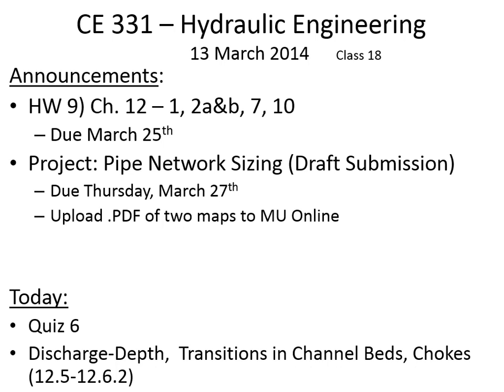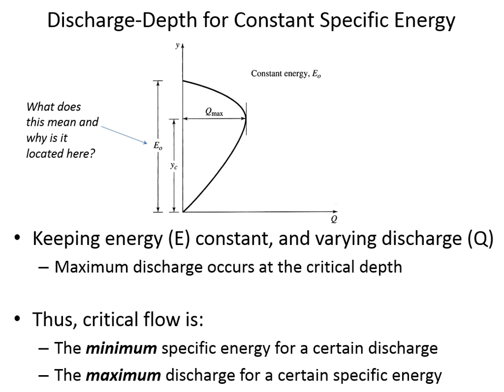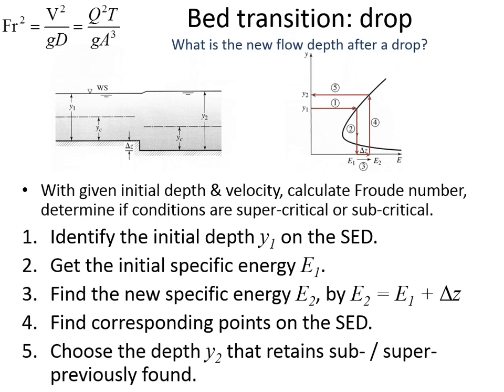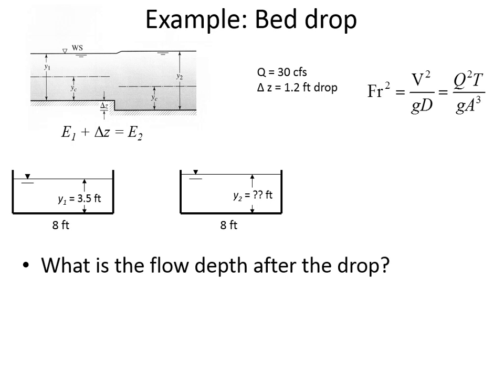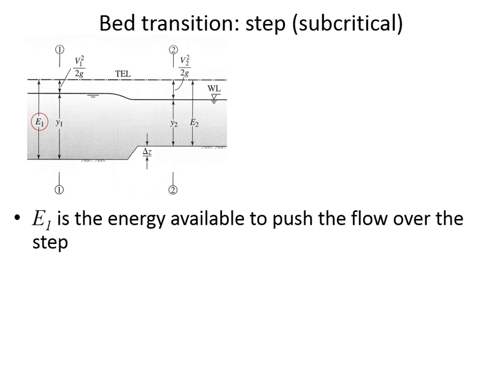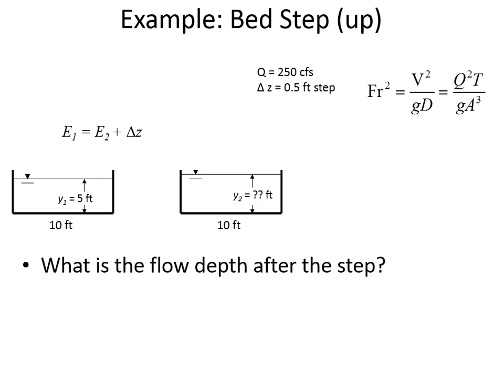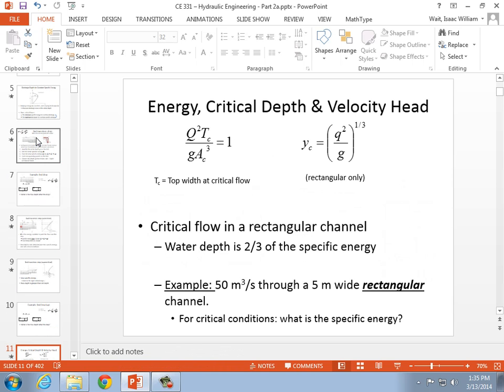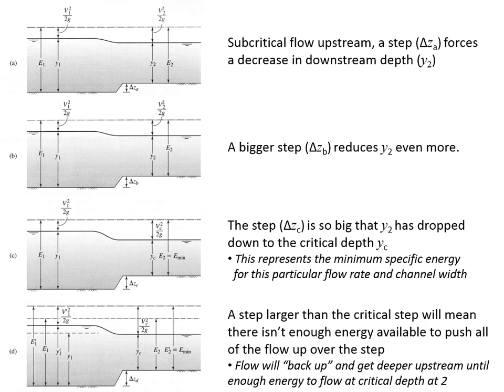CE 331 - Class 18 (3/13/2014) Discharge-Depth, Bed Transitions, Chokes